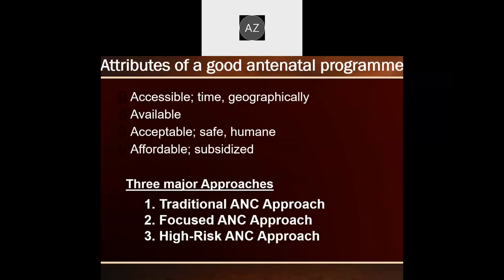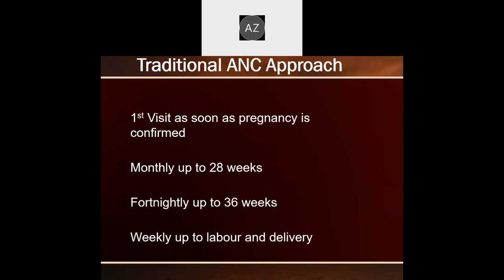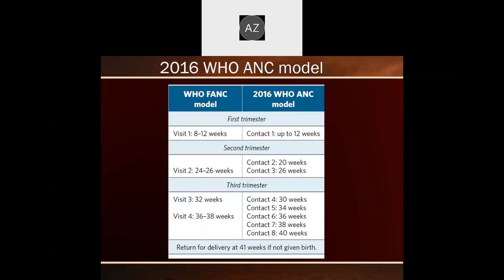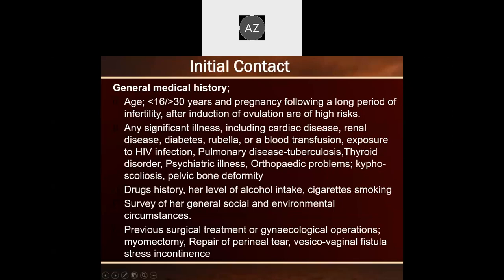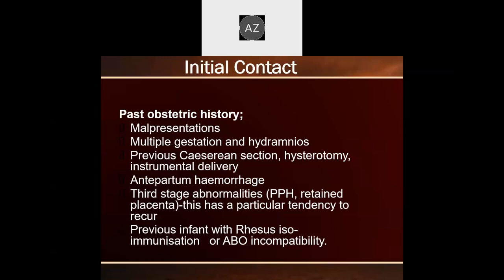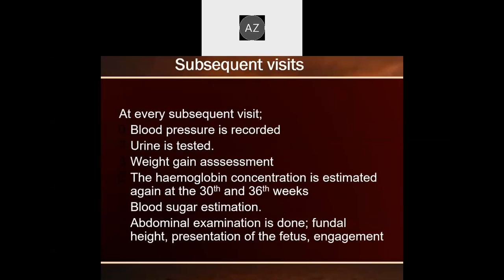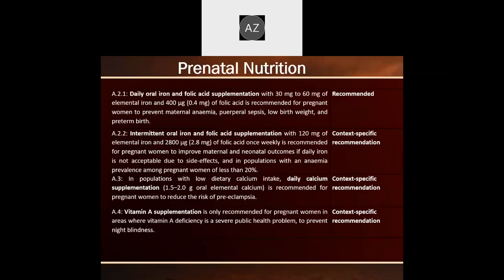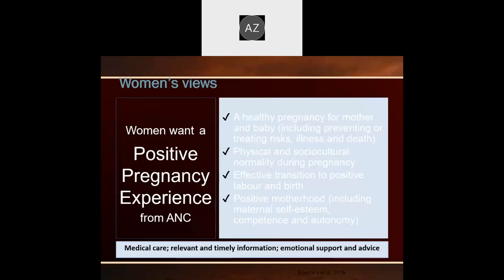ANTENATAL CARE FOR PREGNANT WOMEN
THE VIDEO GIVES A DETAILED DESCRIPTION OF ANTENATAL CARE CLINICS, NUMBER OF VISITS, INVESTIGATIONS REQUIRED, SCREENING OF HIGH RISK CASES TO BIRTH OF A HEALTHY BABY